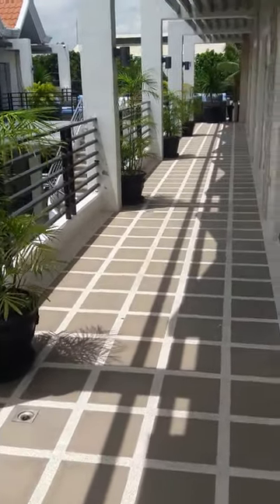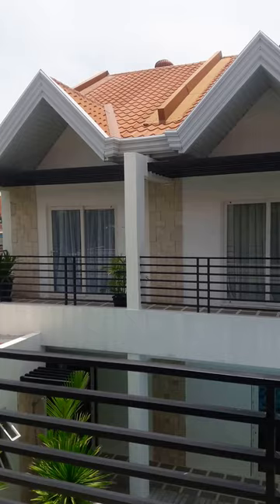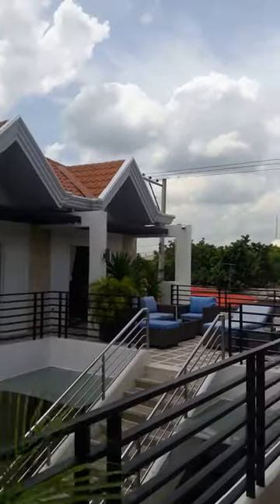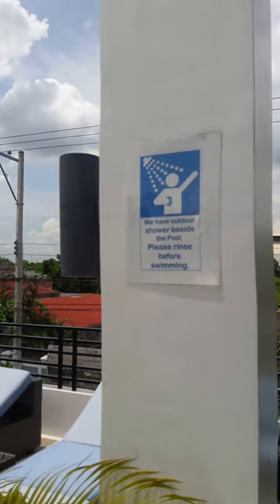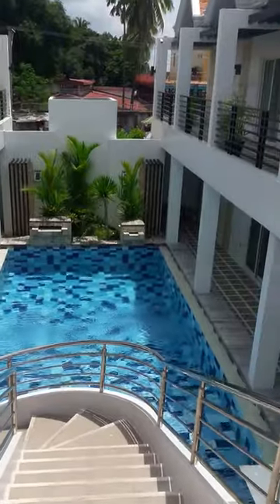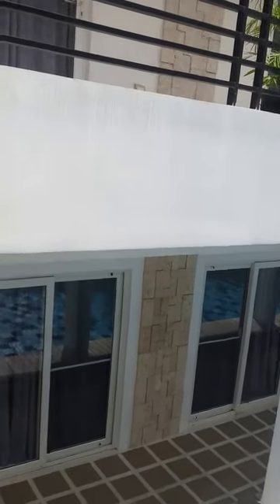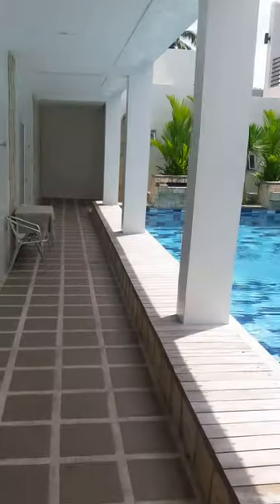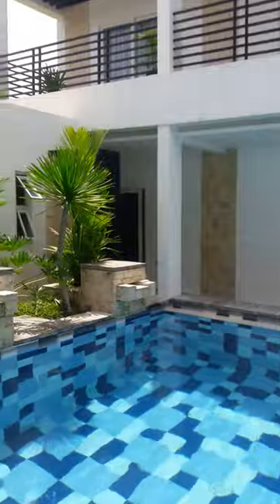WINDS boutique hotel - Philippines, Balibago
A video tour of the interior of the hotel.

Video was shot on my cell phone so sorry about the narrow screen view and any camera shaking.